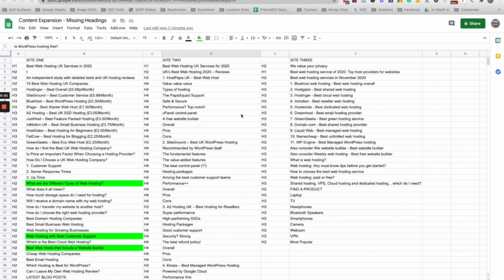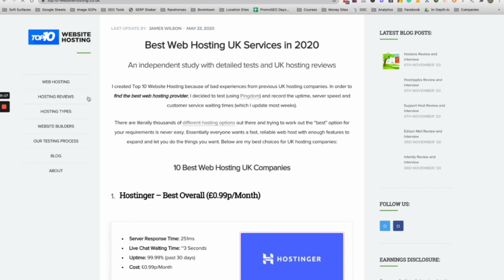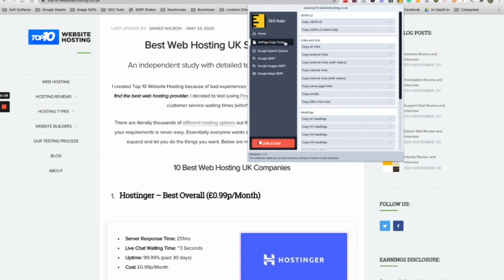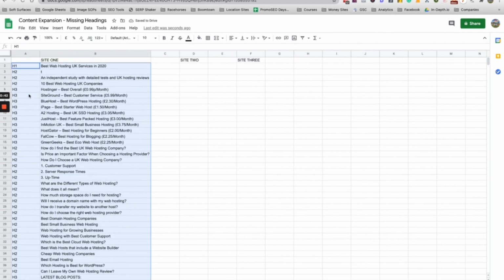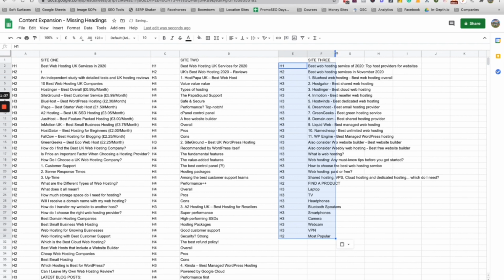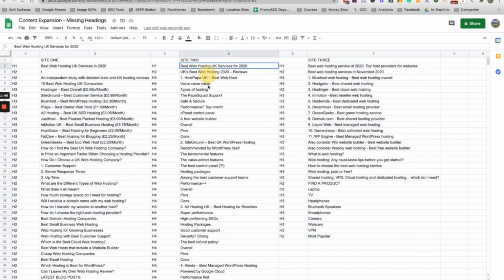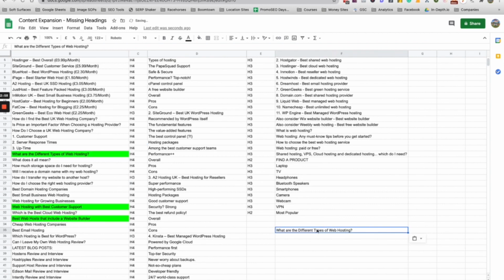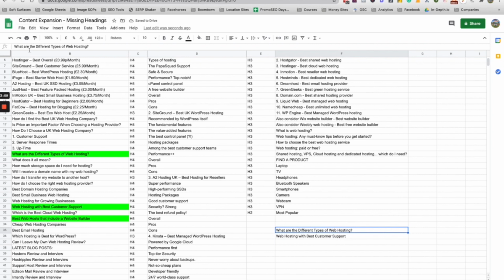Content Expansion for Missing Headings Using SEO Ruler | SEO Ruler Tutorial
Content Expansion can be a difficult topic for some people to understand due to the amount of information required to know what to actually do. We've explained in previous videos how important missing headings are but we want to show you one of the many content writing tools that we here at FatRank use to help with our content expansion. This tool is no other than SEO Ruler.

Dan takes you through the topic of Content Expansion for Missing Headings Using SEO Ruler in a simple SEO Ruler Tutorial, showing you every step on how to improve the content on your page and get your website the ranking it deserves. SEO Ruler is an awesome tool for identifying missing headings and helping out with content expansion, and we want to make sure that you know how to carry this form of content expansion out properly.

For more information on Missing Headings, Content Expansion and more, then be sure to check out our blog post based on the topics